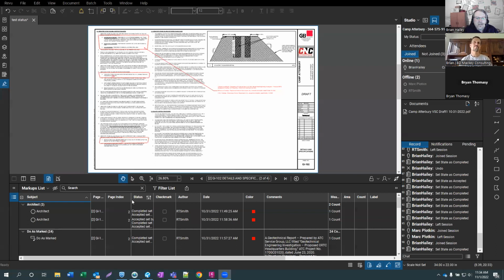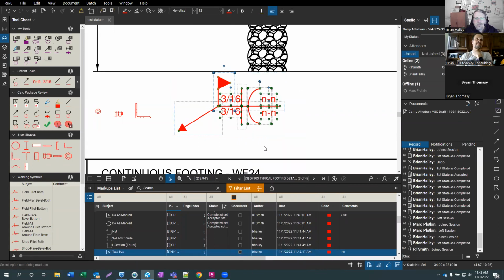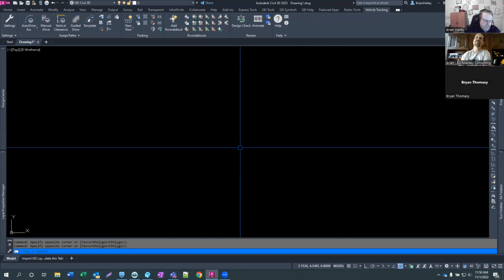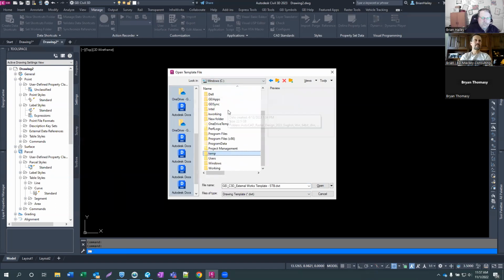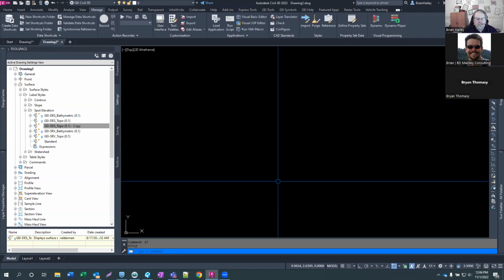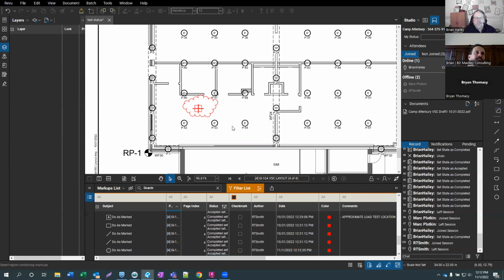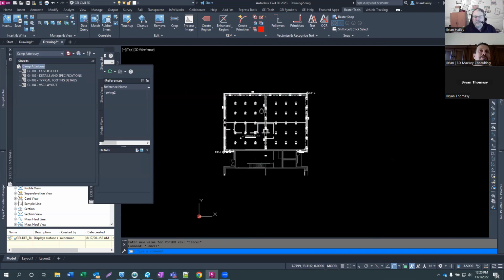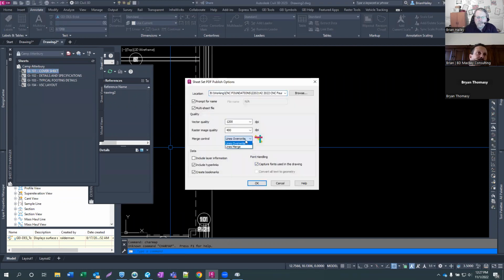Civil Chat November 2022